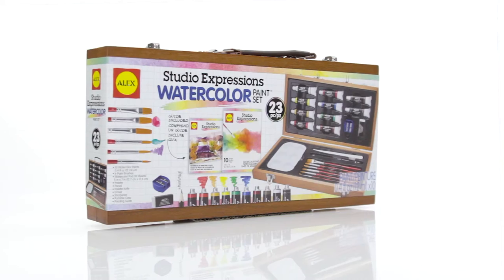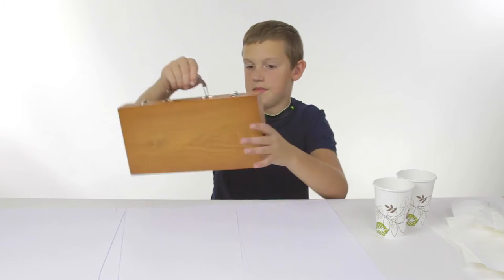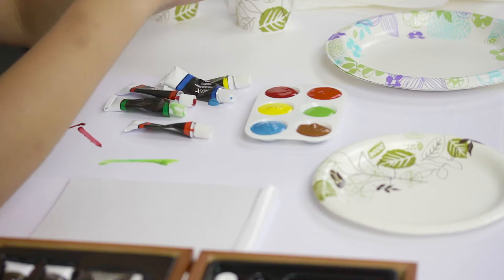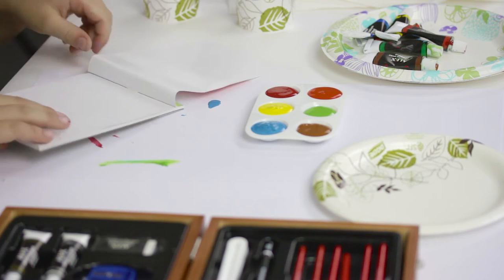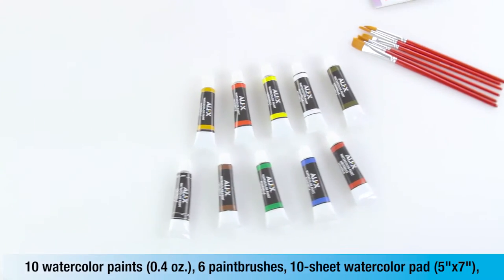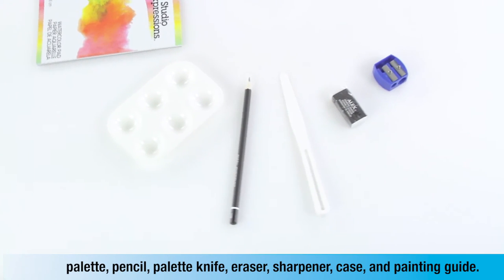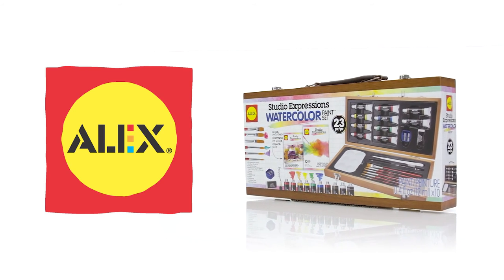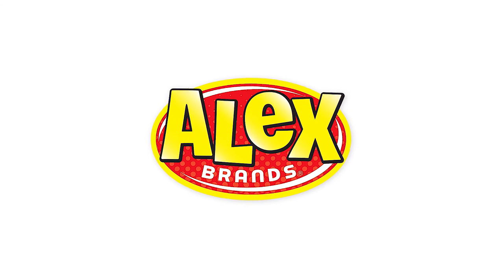ALEX Art Studio Expressions Watercolor Painting Set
► ALEX Art Studio Expressions Watercolor Painting Set is perfect to take to art classes and for young painters on the go! 23 essential pieces needed to paint are included in the travel case, even a pad of watercolor paper, so your budding artist is ready as soon as they open the box.

Learn more about ALEX Toys art supplies, art sets, crafts kits, and more